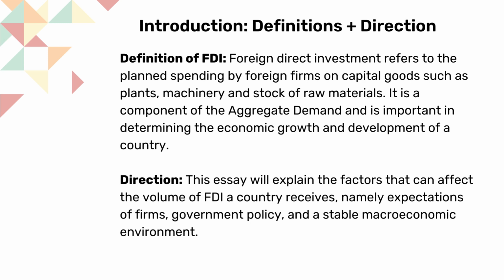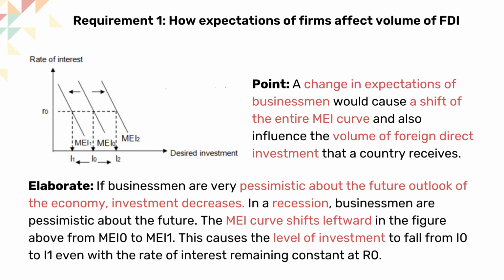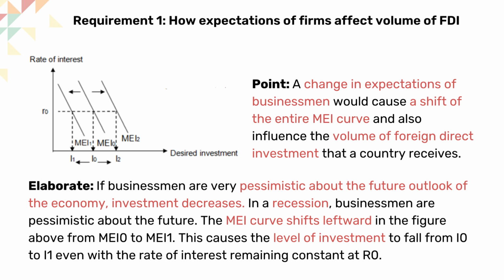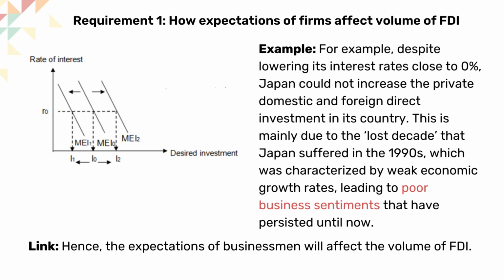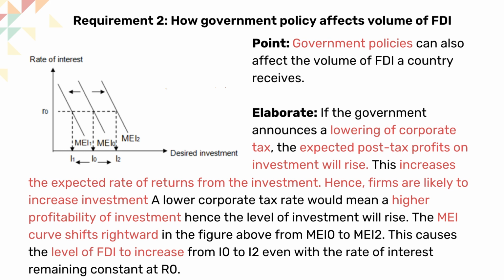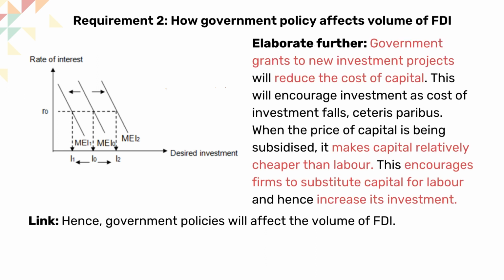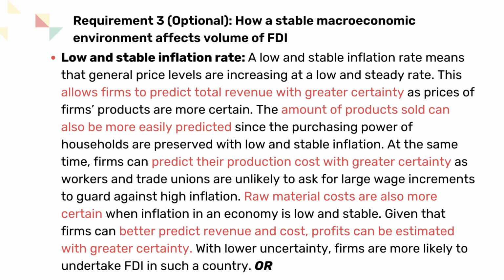Intro to Macro Q1 Part A Detailed